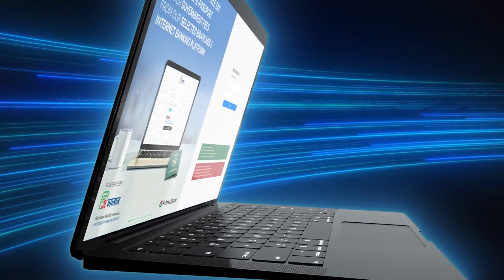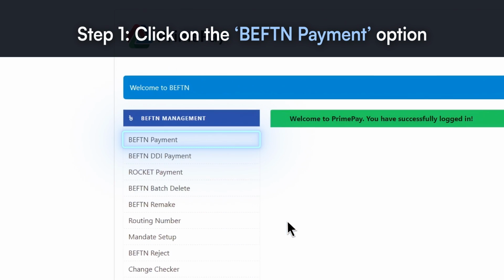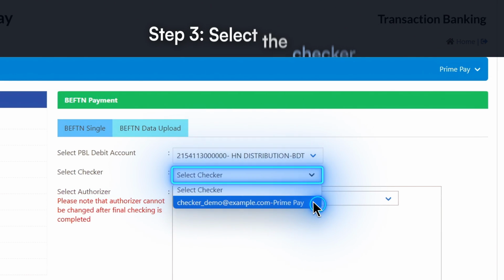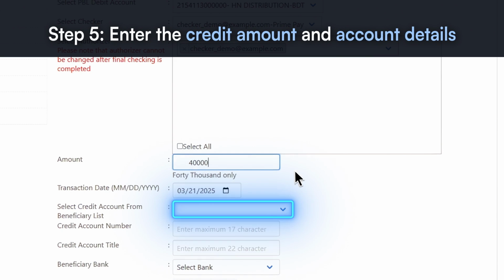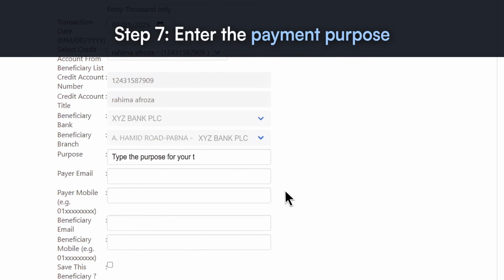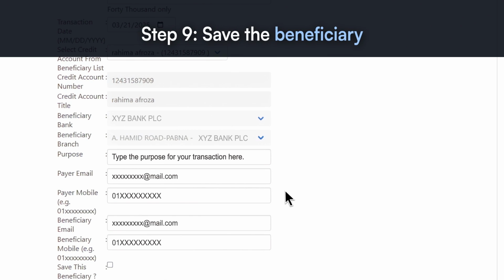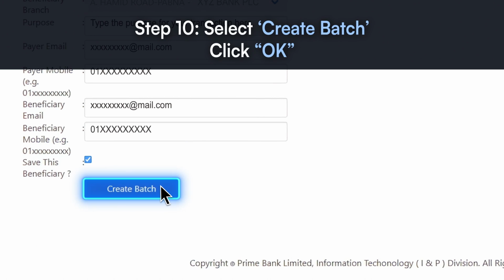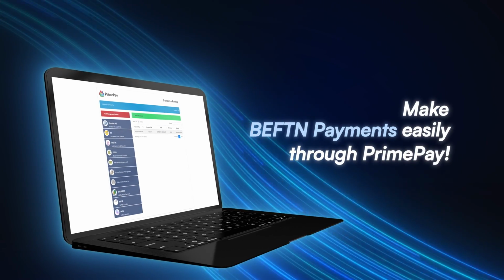PrimePay Single BEFTN Payment Tutorial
Watch this tutorial to learn how to easily make single BEFTN Payments as a PrimePay Transaction Maker.